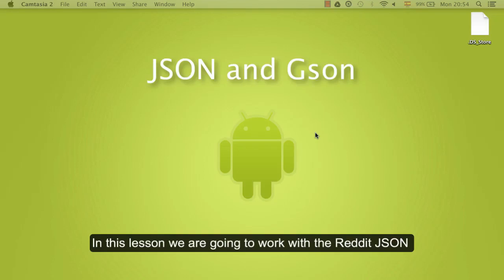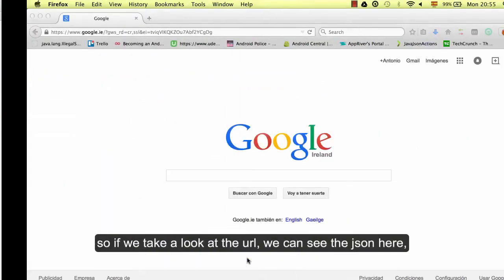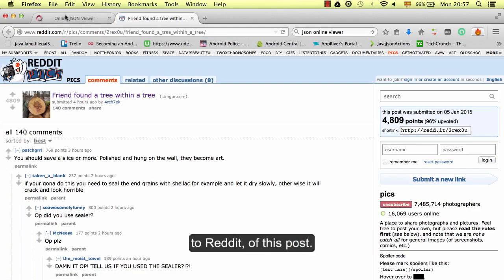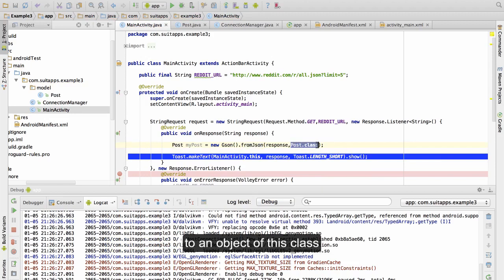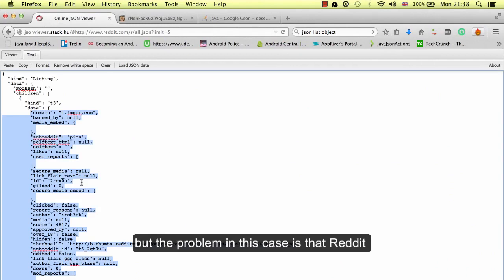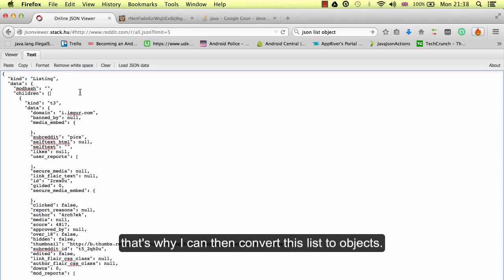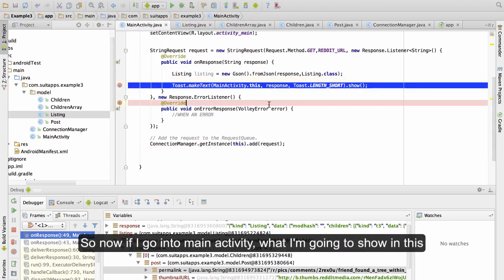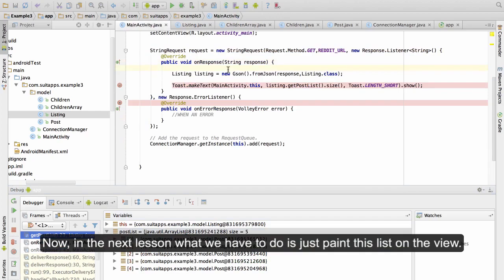Android Tutorial From Beginner To Professional -074 JSON and Gson